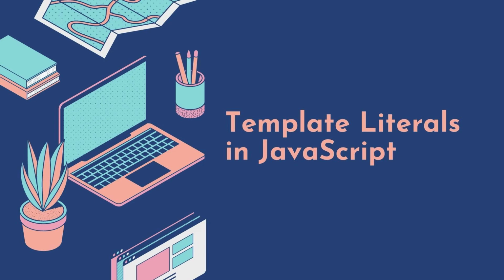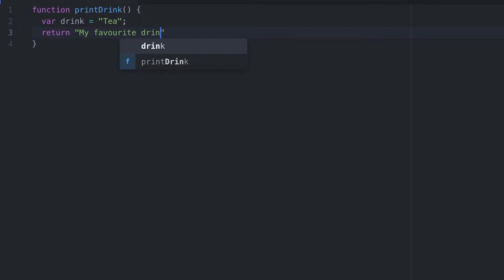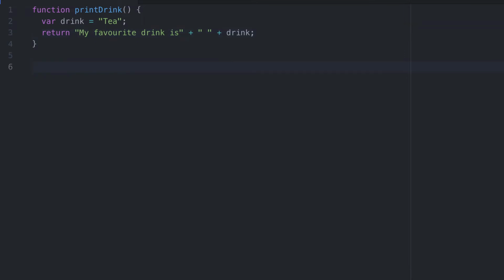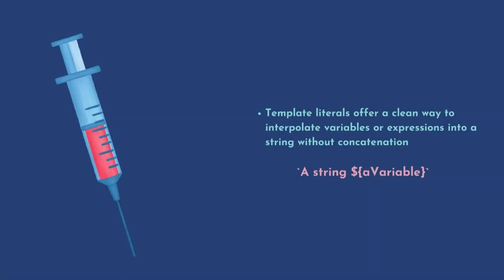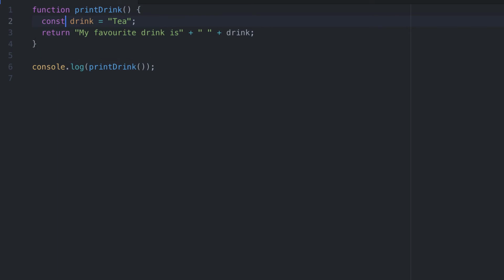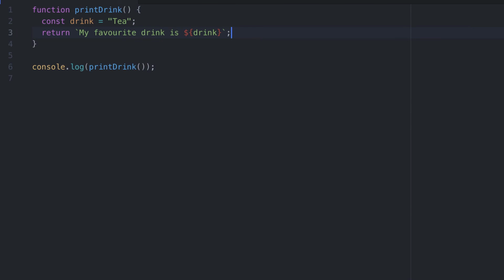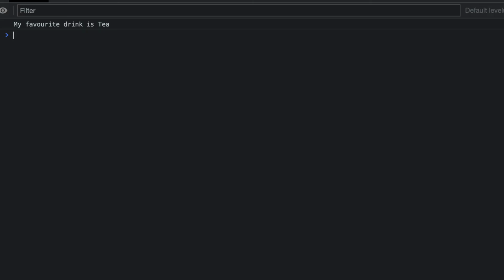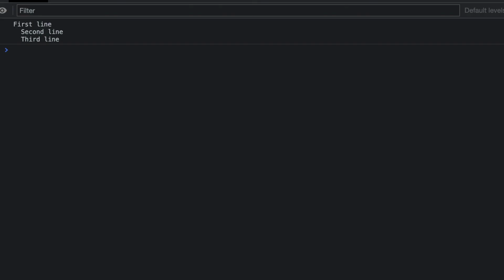Learn JavaScript Template Literals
Template Literals were introduced in ES6 JavaScript. This video teaches you how to use them!